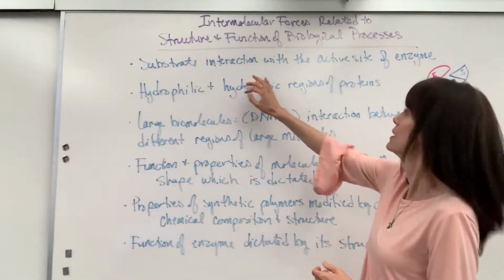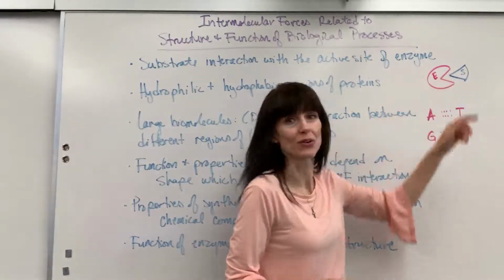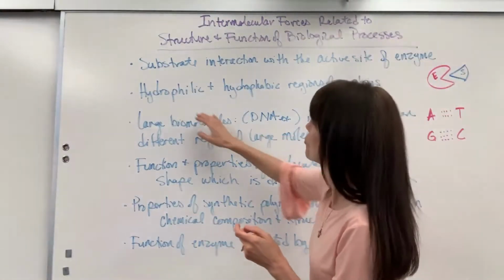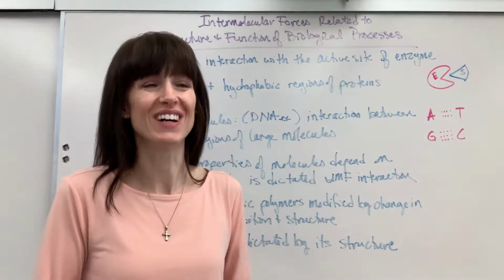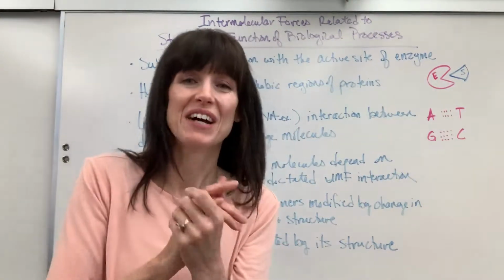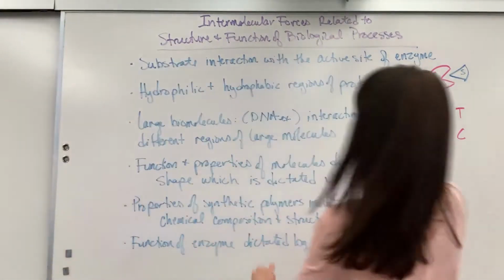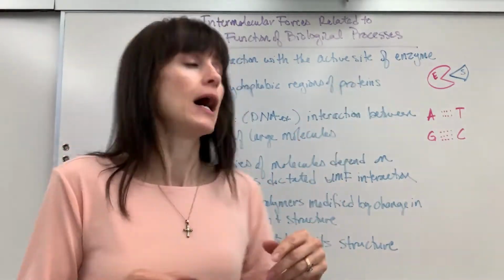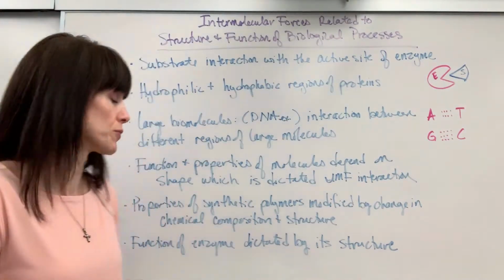IMF & Biological Processes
Discussion of intermolecular forces in biological processes.